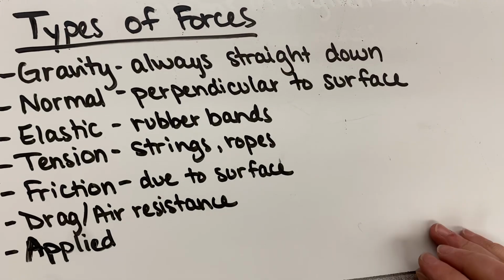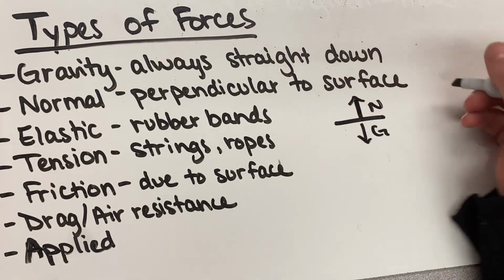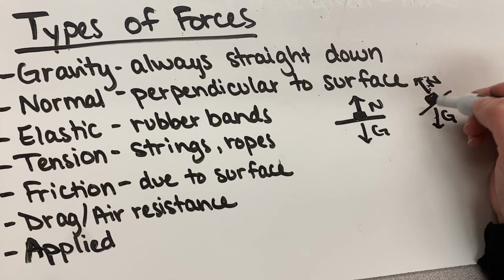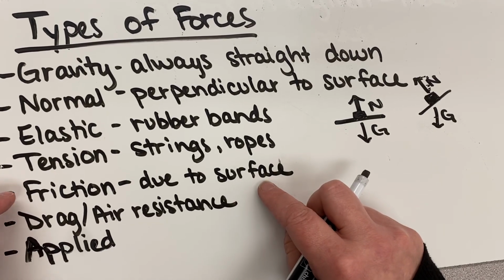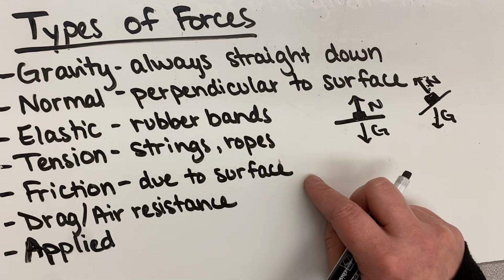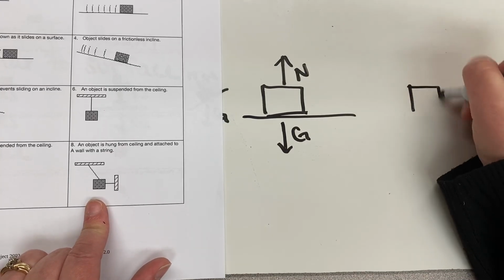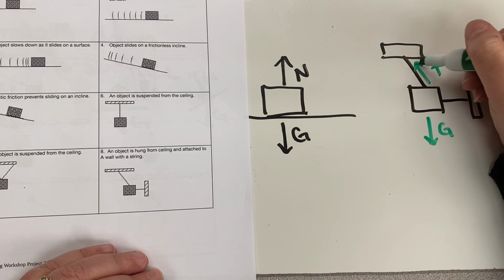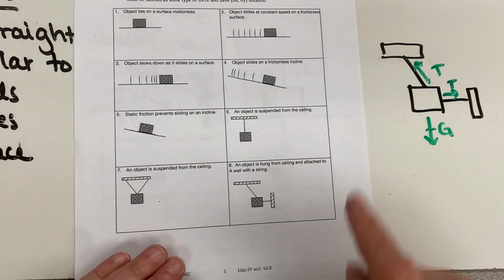Physics Types of forces